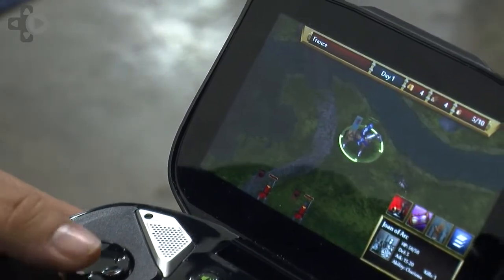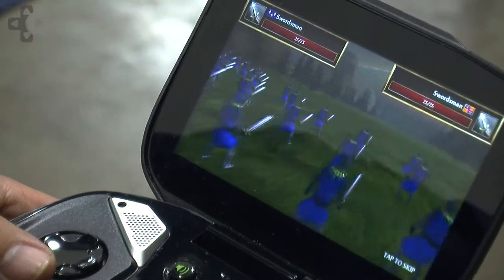Broadsword Game Preview On Nvidia Shield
Hoplight Research developer Manny Granillo explains what's in store for mobile gamers with the strategy game, Broadsword, in this exclusive preview interview on the Nvidia Shield at GDC 2014.